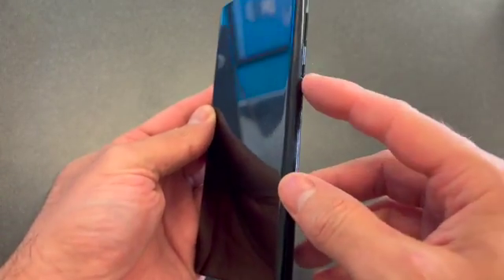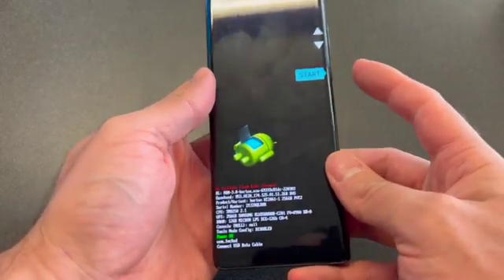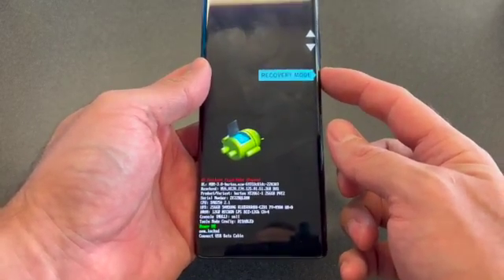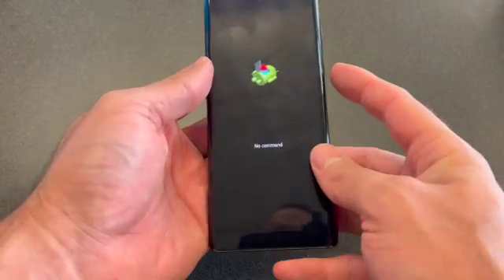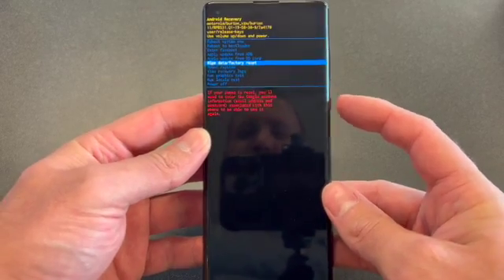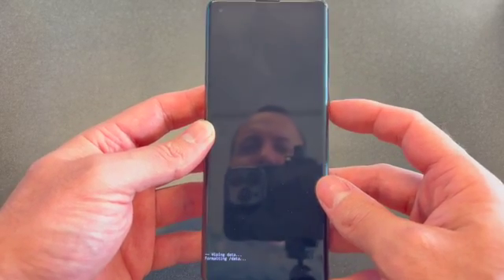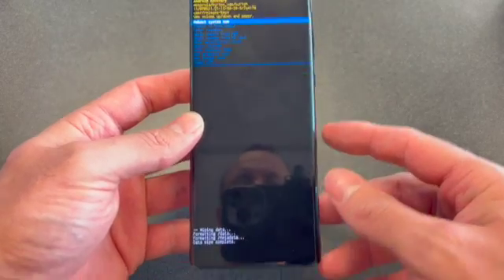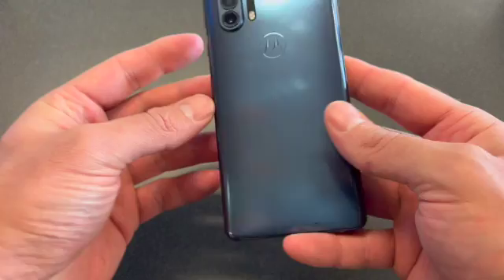How to reset Moto Edge Plus | DT DailyTech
In this video I will be showing you step by step on how to reset your Moto edge plus to factory settings and remember if you had signed into your gmail in your device you may have to enter it to gain access back in the phone.